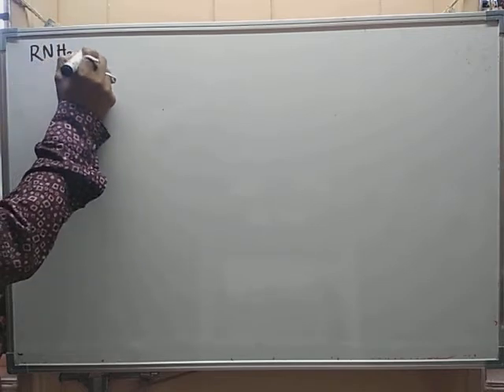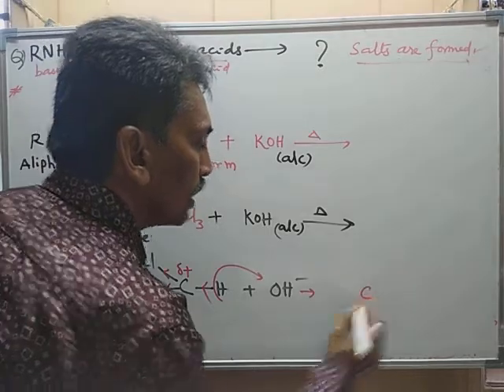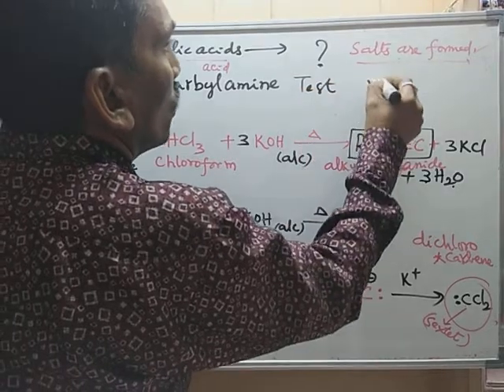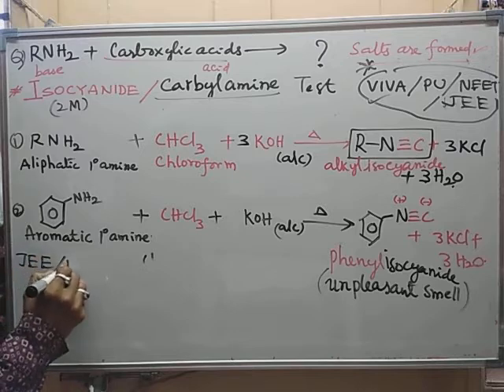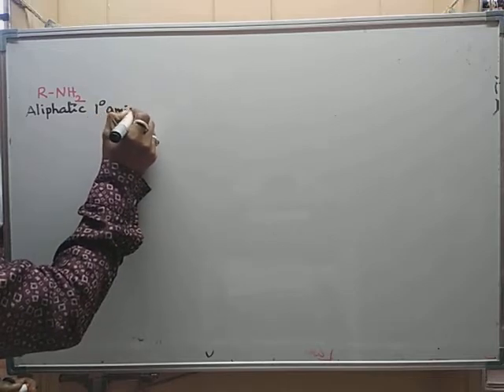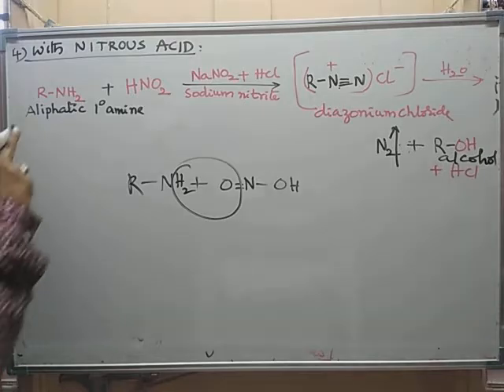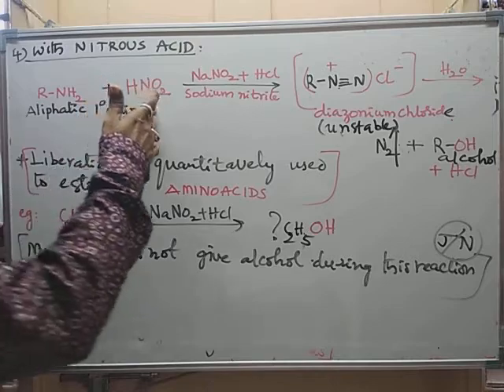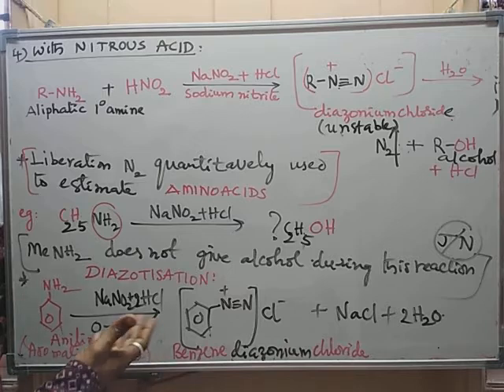chemical properties of amines part 3 by ksp